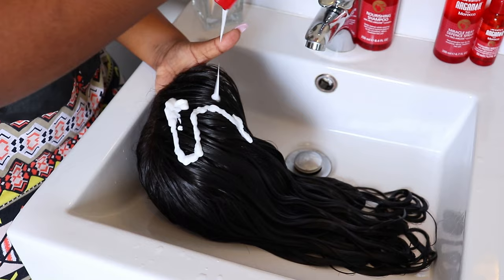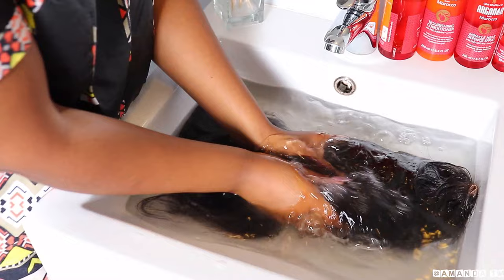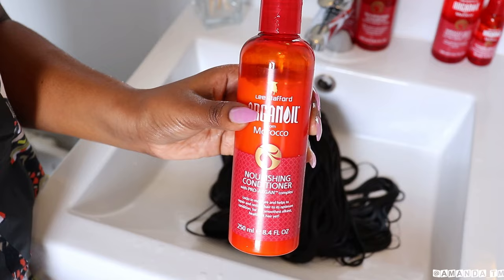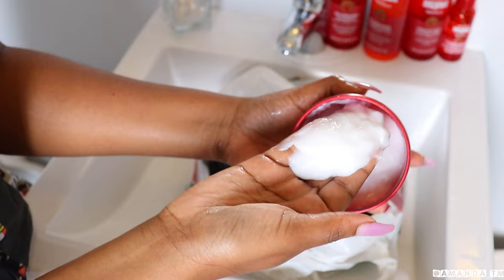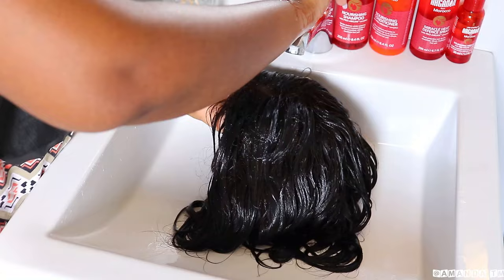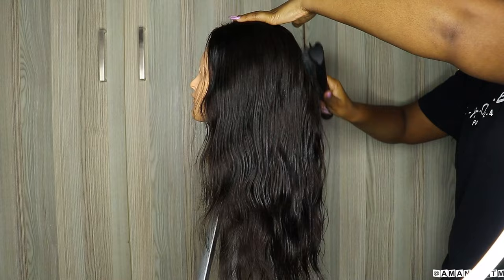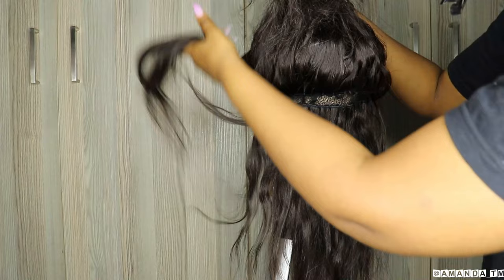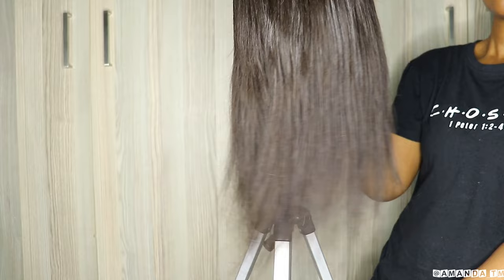HOW I WASH AND TREAT MY WIG | HOW TO REVIVE A PERUVIAN WIG AT HOME | South African Youtuber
Hey guys, welcome back! Today I am sharing how I wash, treat, revive and style my peruvian wig at home.

FAQs
CAMERA ~ Canon 800D with 18-55mm lens for beauty videos
                  ~ Canon M100 for vlogs

XOXO
Amanda Mkhwanazi